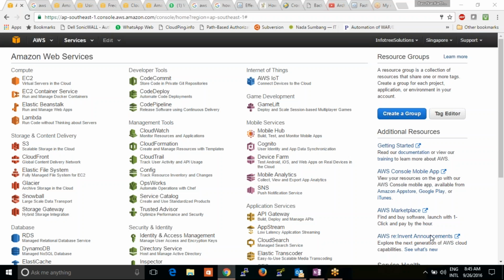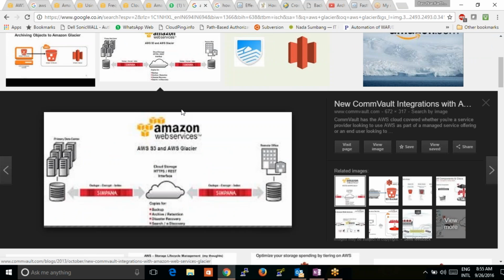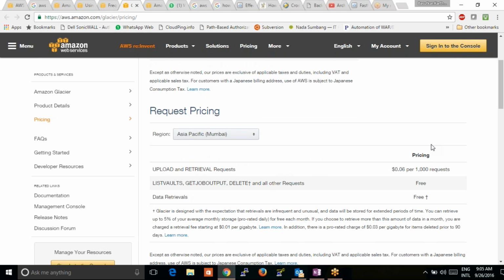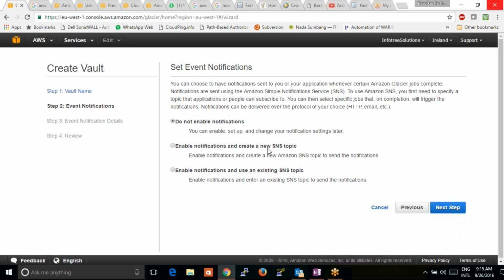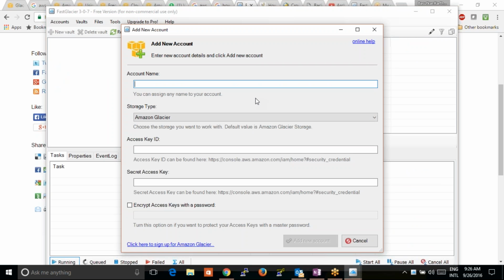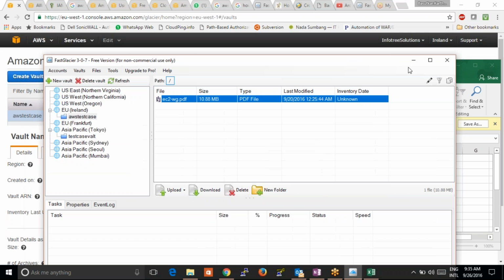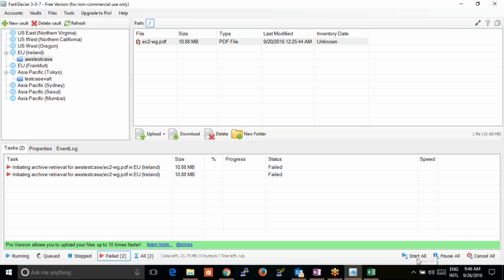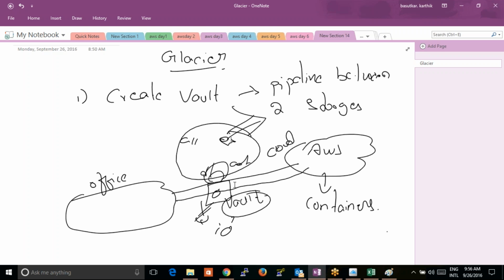AWS GLACIER EXPLAINED - DAY 8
Topics:-
Glacier, vault, Event Notifications, Containers etc..,